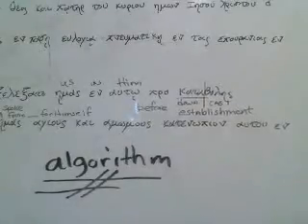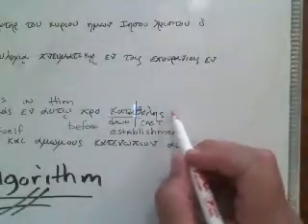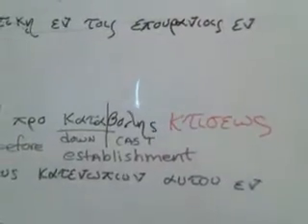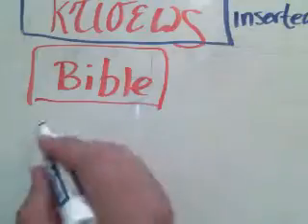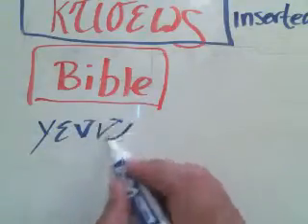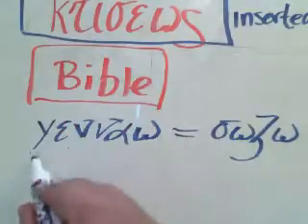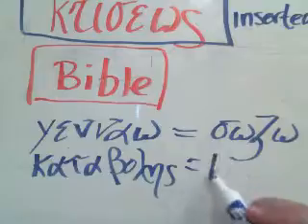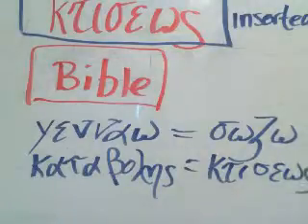Omissive Element # 4: Ephesians 1:4 (Where's the Algorithm?)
This video demonstrates how radically different a text might become when original terms are removed and novel ones inserted.